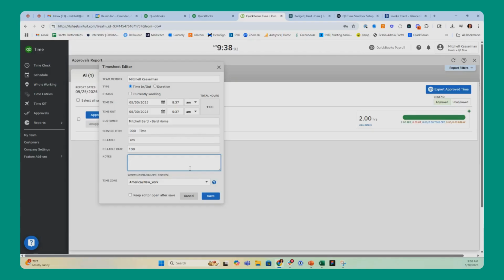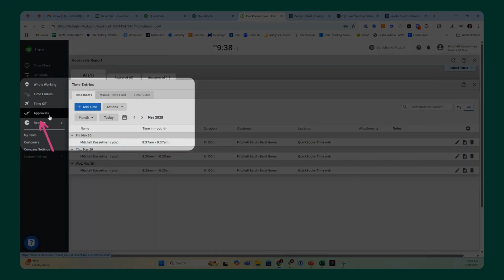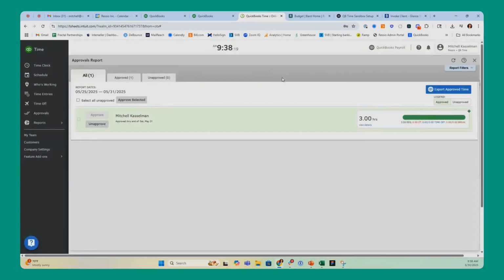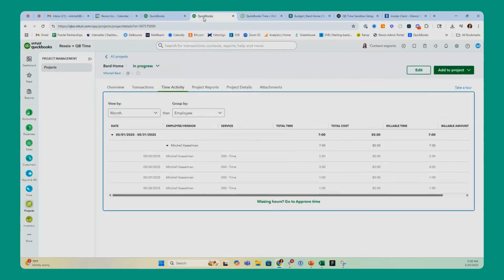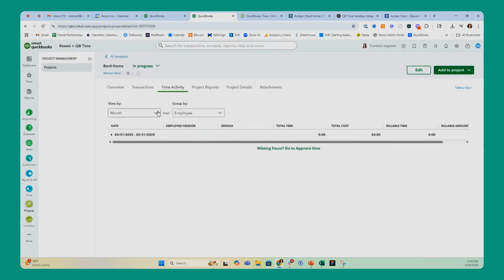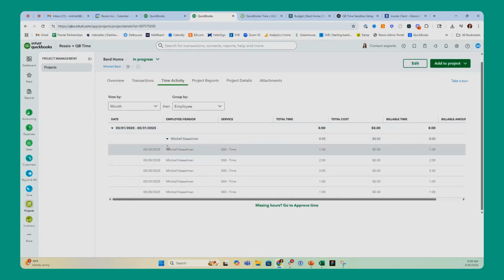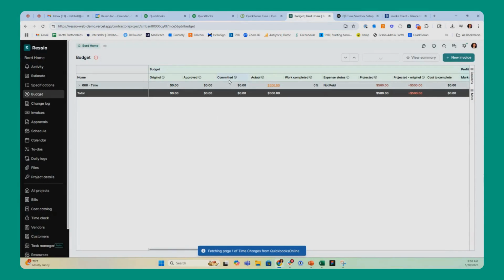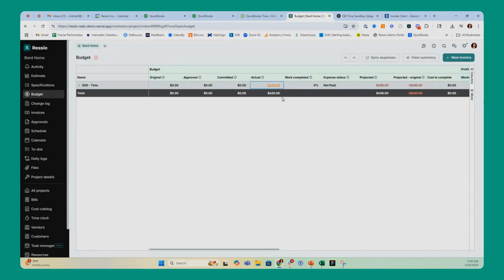Best Practices | QuickBooks Time to Ressio Integration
Learn how to sync your QuickBooks Time (TSheets) entries into @RessioSoftware  for accurate job costing.
We’ll cover how to:
✅ Approve shifts in QuickBooks Time
✅ Export them to QuickBooks Online
✅ Sync time activities into your Ressio budget

Keep your labor costs updated and eliminate double entry — the recommended workflow for builders using QuickBooks Time with Ressio.